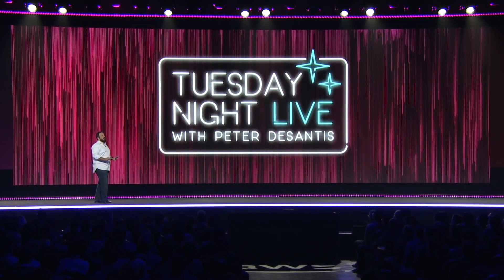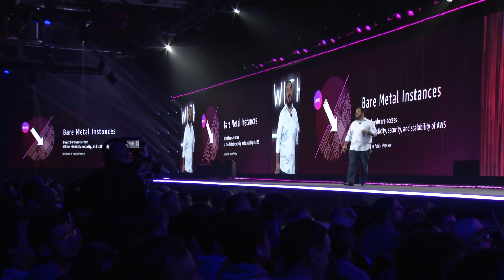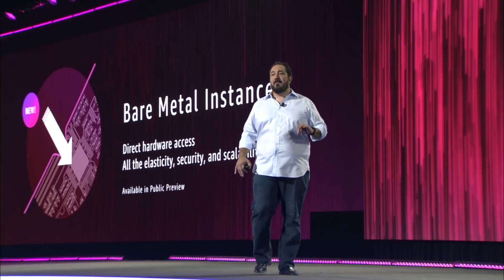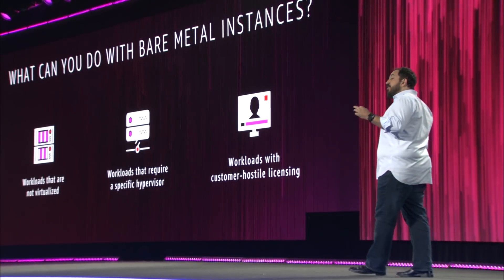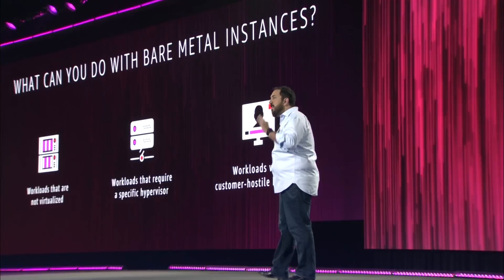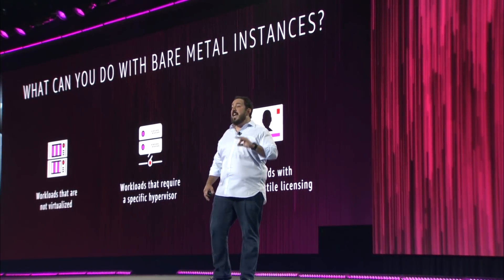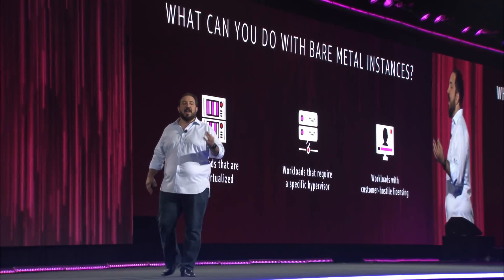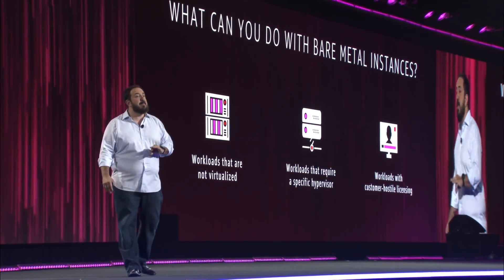AWS re:Invent 2017 - Introducing Amazon EC2 Bare Metal Instances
Amazon EC2 Bare Metal instances provide customer applications direct access to Intel processor capabilities, such as Intel Virtualization Technology (Intel VT-x), that are not available in virtual machines, allowing them to run non-nested virtualization workloads. Bare Metal instances are built using the next generation Nitro system, a collection of AWS-built hardware offload and hardware security components that enable high performance, high availability, and improved security for critical applications.